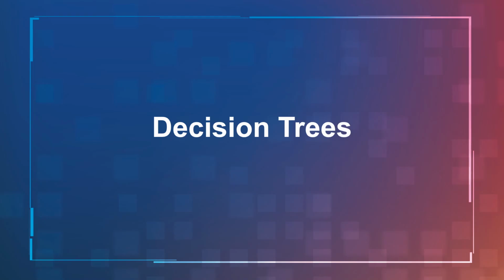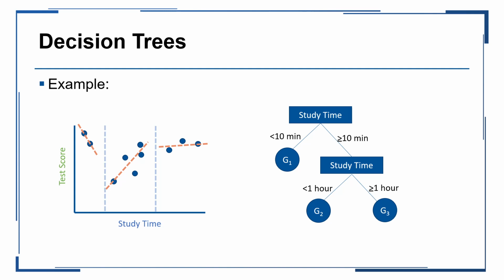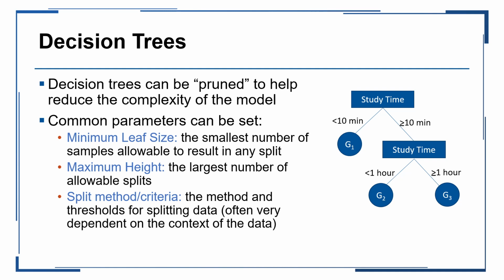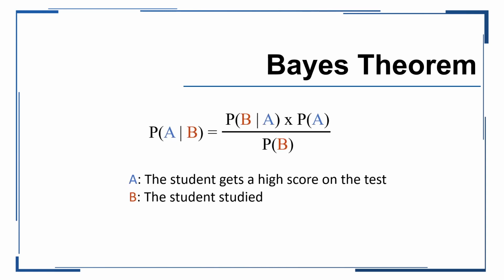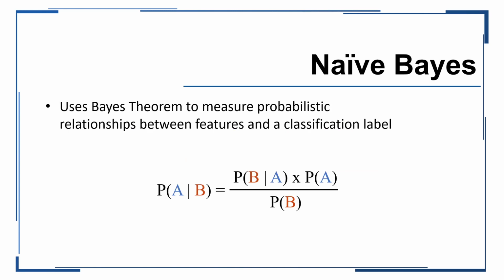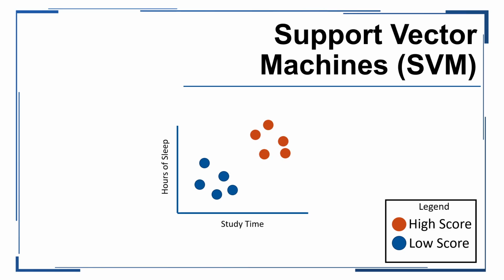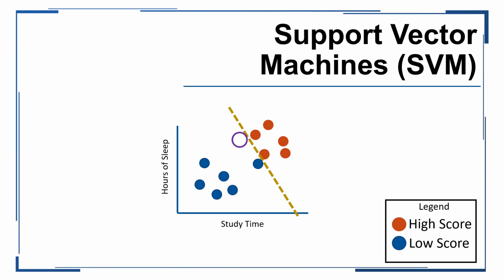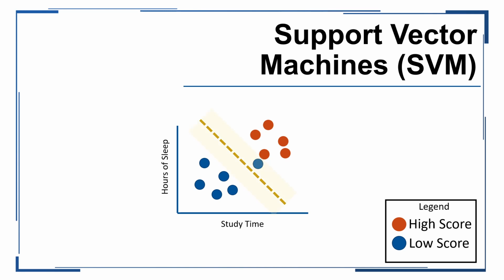Part 7 More Modeling Methods (Dr. Anthony Botelho)